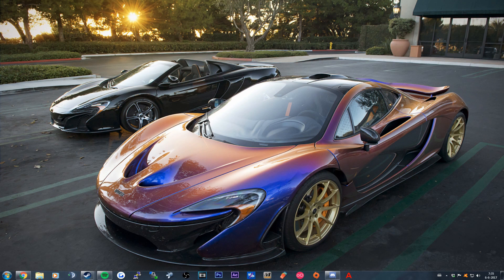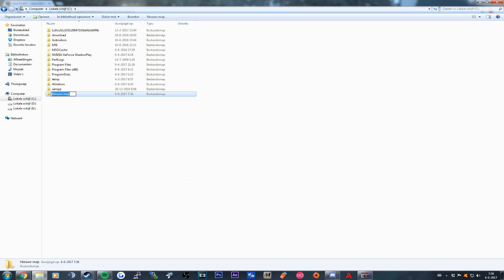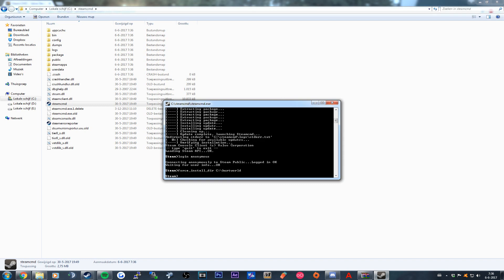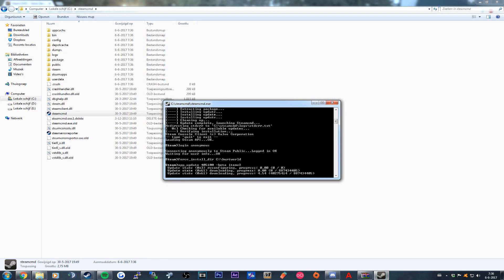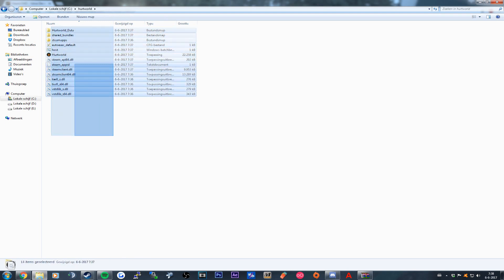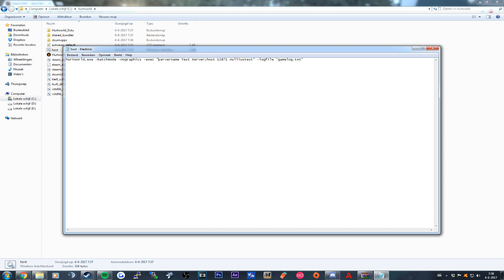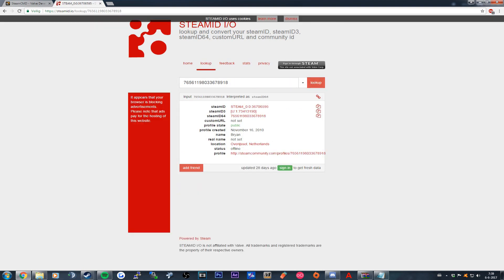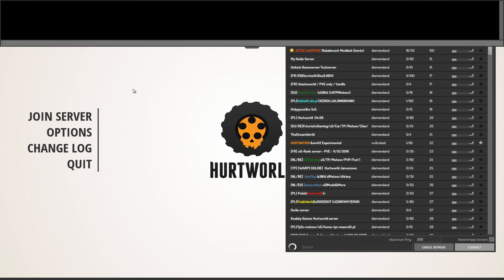HURTWORLD - ITEMV2 EXPERIMENTAL SERVER SETUP (OUTDATED)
Hurtworld, how to setup a itemv2 experimental server for Windows.

SteamCMD command line:
login anonymous
force_install_dir C:\hurtworld
app_update 405100

Host.bat:
hurtworld.exe -batchmode -nographics -exec "addadmin YOURSTEAMID64;servername Test Server;host 12871 nullius" -logfile "gamelog.txt"